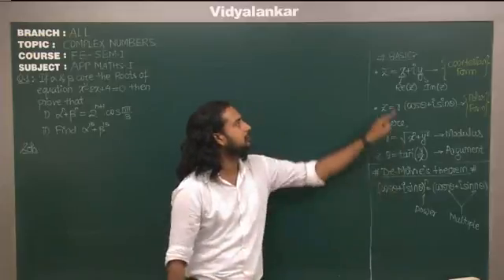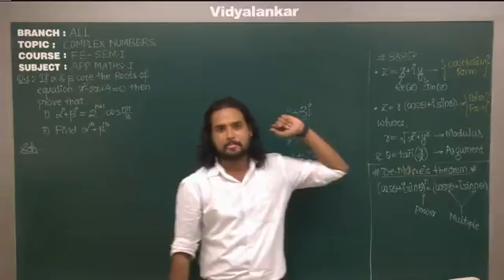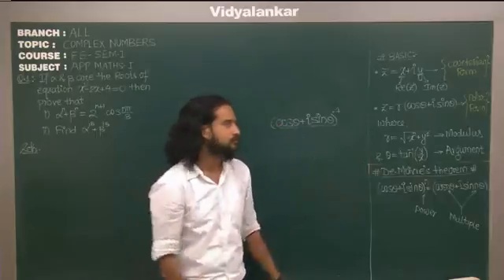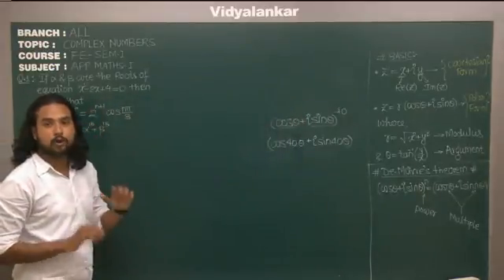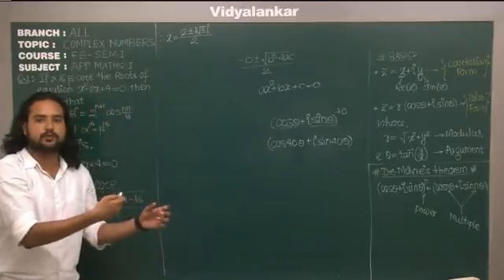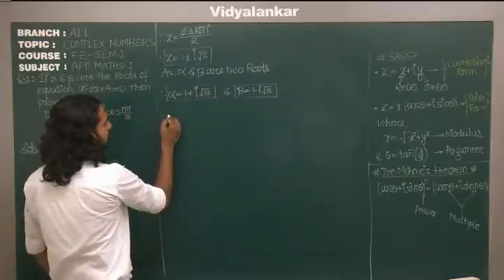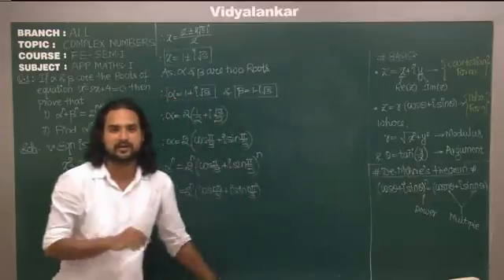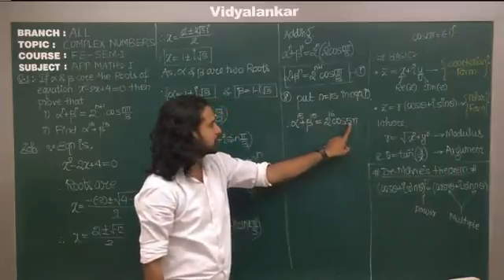Maths I Topic Complex Numbers taught @ Vidyalankar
Have a sneak preview of the Transformer lecture learn all about BEE at Vidyalankar

To Restore confidence of the students , there has to be a mentor who with his experience can fairly guide them , by emphasizing on what to study, how to study etc...This video will help you understand how teachers at Vidyalankar are bound to Quality Teaching.

Admissions are in Progress for Vacation Batches.